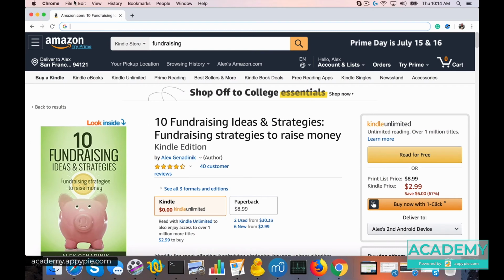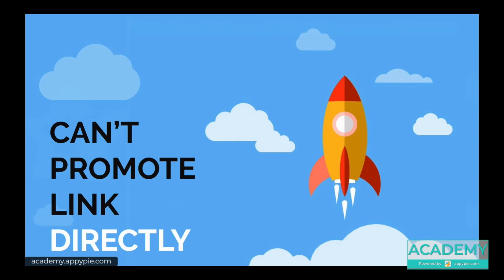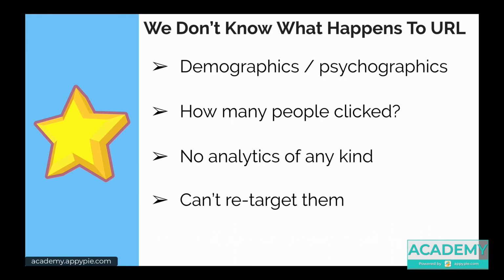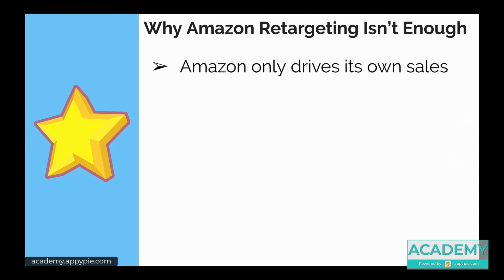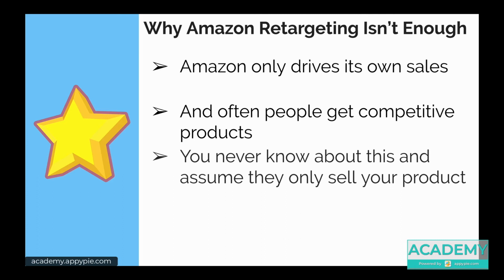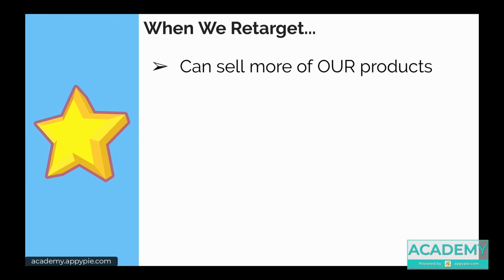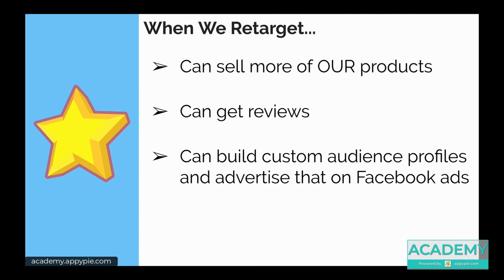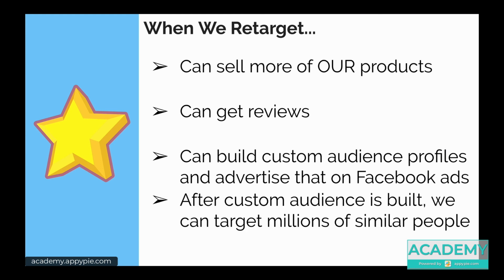Importance of tracking Amazon: Lesson 12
Importance of tracking Amazon: Lesson 12 - Learn how to use influencers as part of your marketing strategy to grow your business. This course is designed to help you get everything that you need to know about influencer marketing from finding good influencers to tracking the results your influencer marketing campaign.  Watch this video tutorial and use influencer marketing to benefit your business.